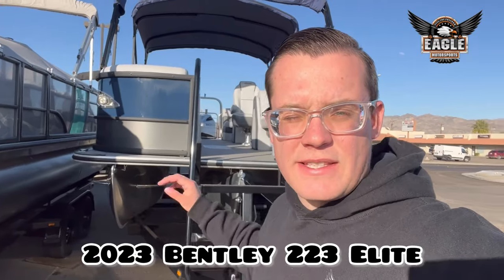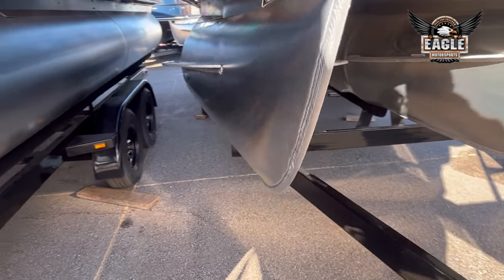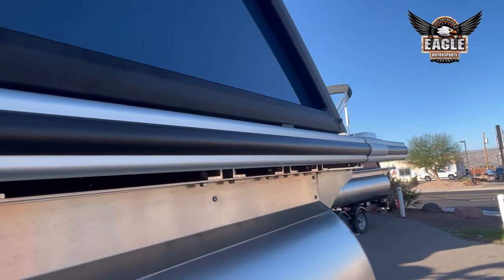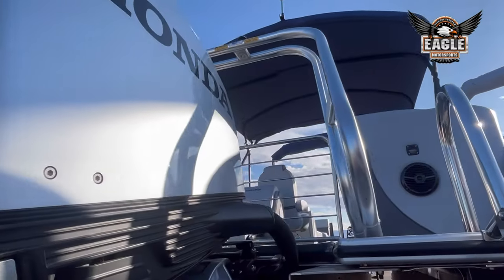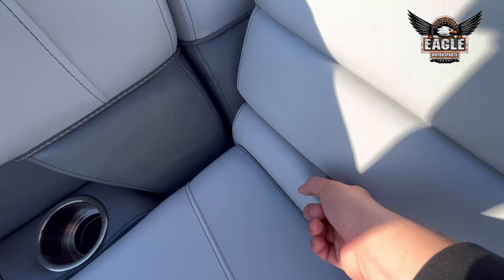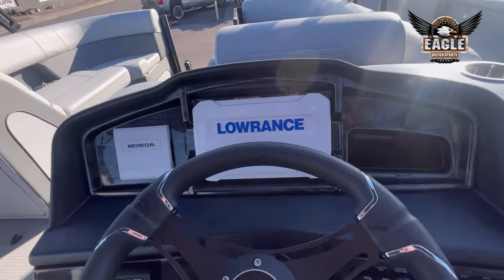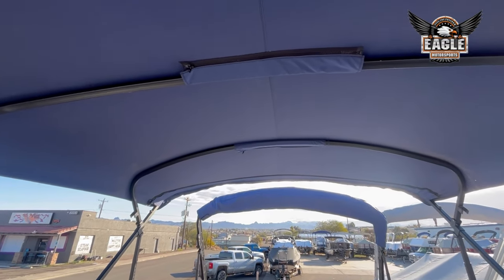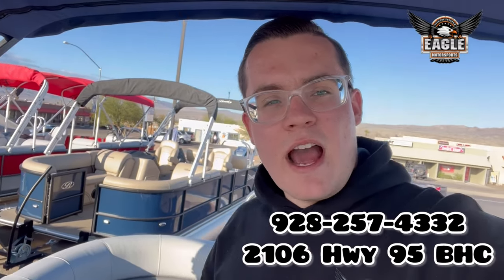LUXURY TRITOON WITH 250HP HONDA & VM CUSTOM TRAILER (SOLD)